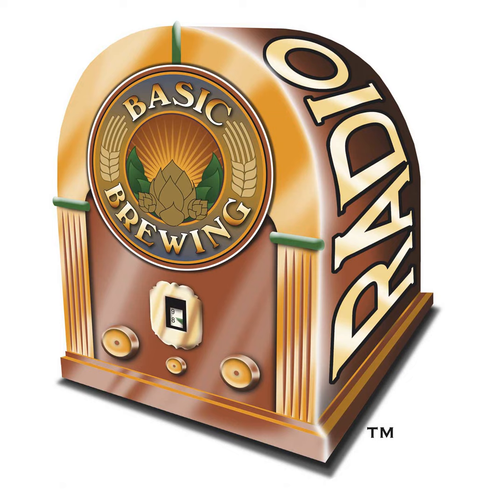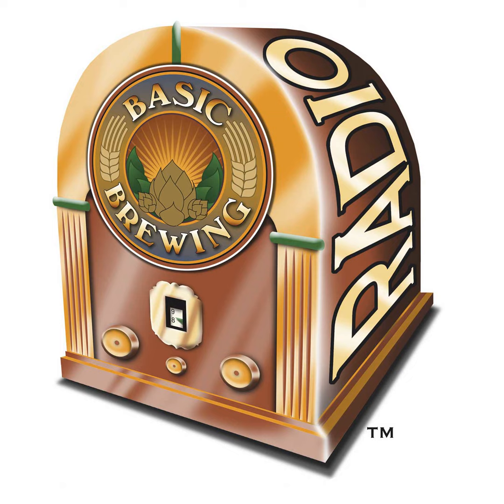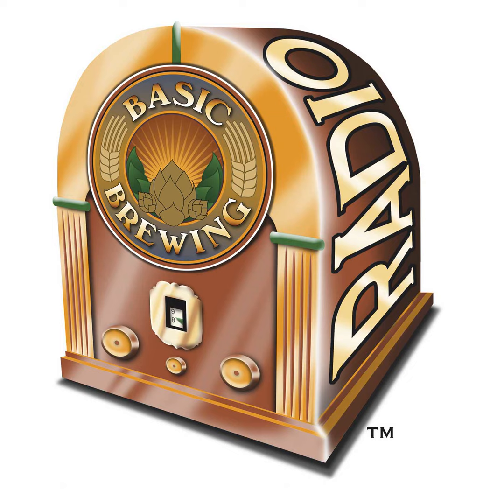10-11-18 Makgeolli - Korean Rice Wine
Homebrewer Tommy Caillouet introduces us to an easy-to-brew alcoholic rice beverage that has its roots in ancient Korea.